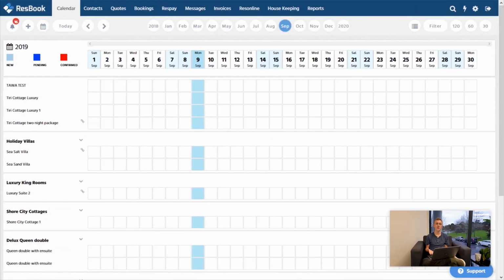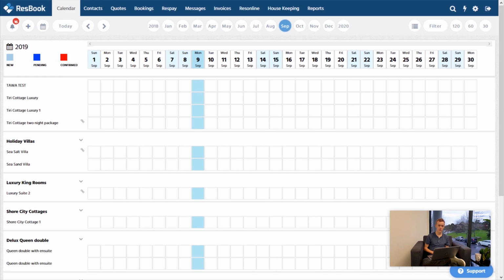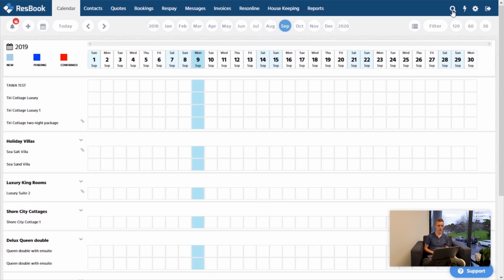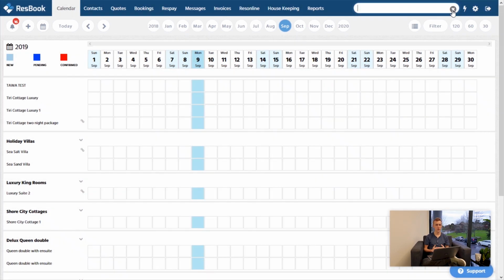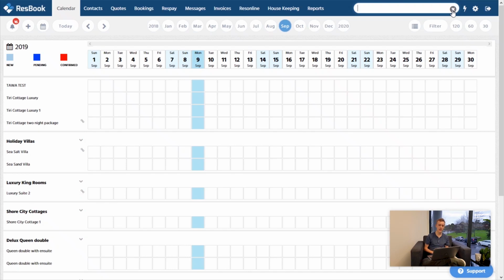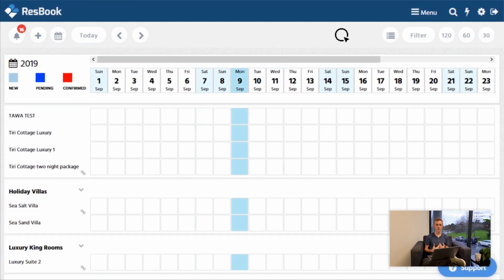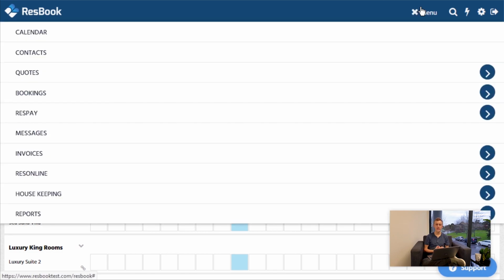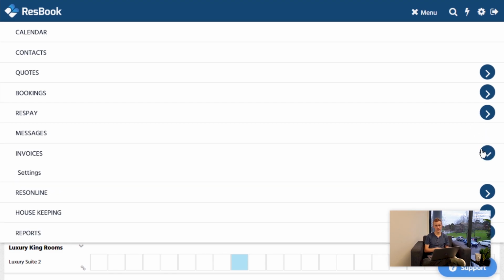Sneak peak of ResBook's New Look and Feel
Join Antony, our ResBook Product Manager, as he runs us through the latest changes to our navigation.

NEW Look
NEW Feel

ResBook is a New Zealand owned and operated online booking system designed specifically for Inns, Resorts, Lodges, BnBs, Boutique Hotels and Property Managers worldwide. ResBook’s booking form is fully responsive, so whether looking on mobile, or a big-screen TV, a guest can quickly and easily book to stay with you. We partner and integrate with the world's best including Xero, MYOB, ResOnline, AirBnB, Booking.com, Paypal and TripAdvisor.

More than just a booking engine.